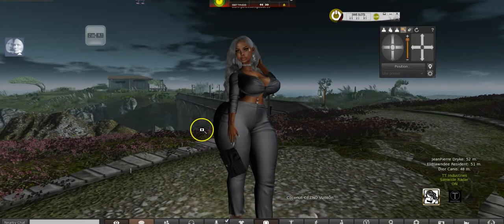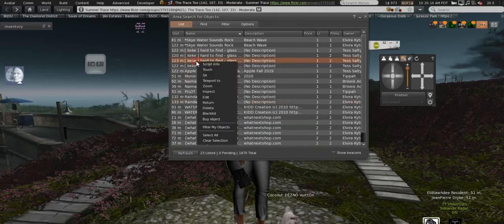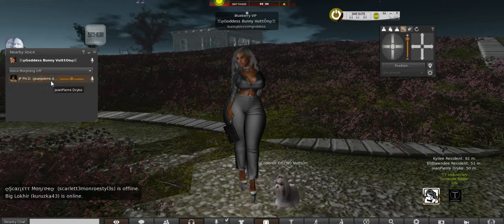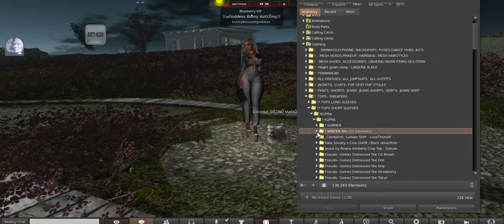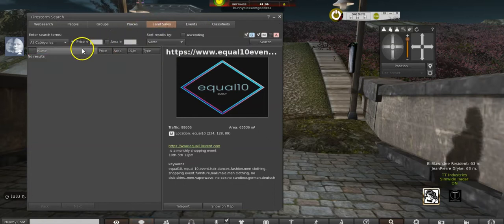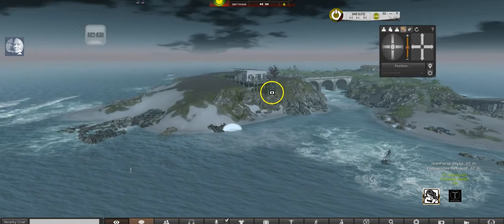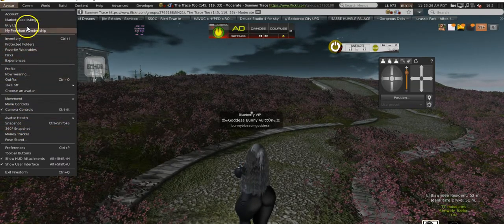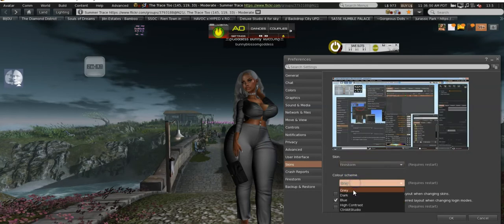Second life Tutorial- UPDATED EVERYTHING you need to know about the Firestorm Viewer.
Hey guys! this is just an updated video from the last video a year ago because a lot on sl has changed. Im sorry its long but this video kinda goes a little in depth about firestorm.